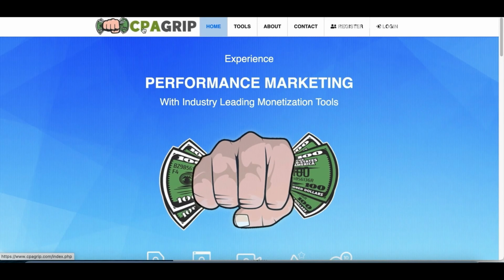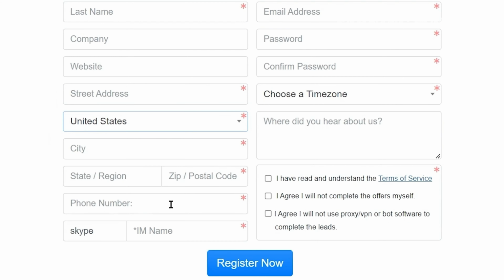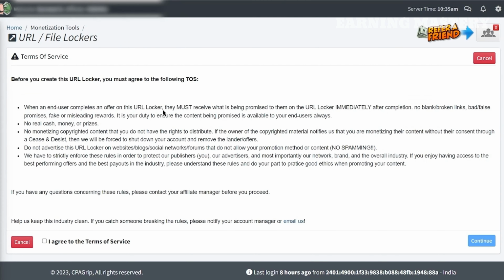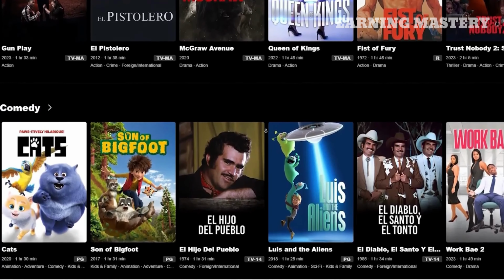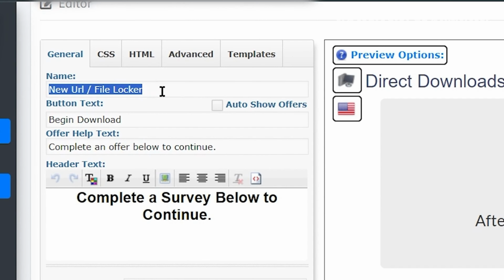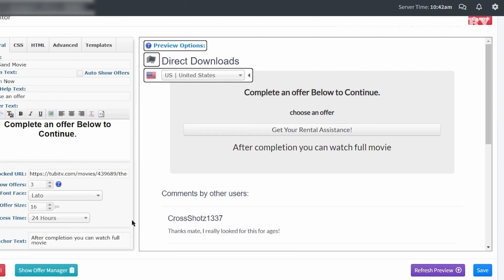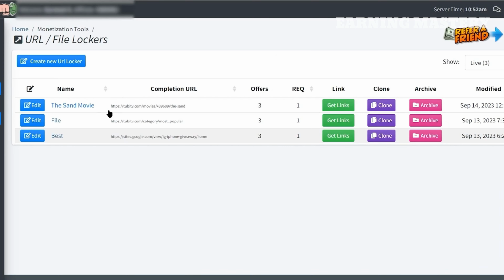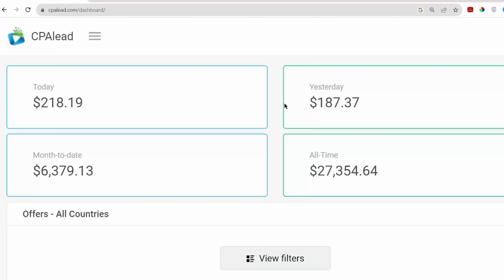Earn Hundreds of Dollars a Day with CPA Marketing (For Beginners)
Ready to discover the power of CPA marketing and start making serious money online in 2024? In this video, I’ll teach you how to use CPA Grip to generate income without spending a dime! Whether you're new to CPA marketing or have some experience, this method can help you earn up to hundreds of dollars per day using free traffic.

From setting up CPA Grip to using content lockers to maximize earnings, this step-by-step tutorial will show you everything you need to know to get started with CPA marketing. I’ll also review CPA Grip and explain why it's one of the best platforms for earning online, perfect for anyone looking to create a side hustle or work from home.

🚀 What You’ll Learn:

How to sign up for CPA Grip and start earning money with free traffic.

The best CPA offers to promote and maximize conversions.

How to use content lockers to increase your CPA earnings.

Proven strategies for scaling your CPA income and building long-term revenue streams.

Anyone looking to start earning with CPA marketing without investing money.

Beginners who want to generate passive income online.

Entrepreneurs and side hustlers wanting to leverage free traffic for CPA marketing success.

Join the Earning Mastery community and learn how to transform CPA marketing into a reliable income source!

At Earning Mastery we focus on the smartest and most effective ways to earn money, from CPA marketing to other passive income strategies. Whether you’re looking to build a full-time online business or just want to earn extra cash, we’ve got you covered with the best tools and techniques.